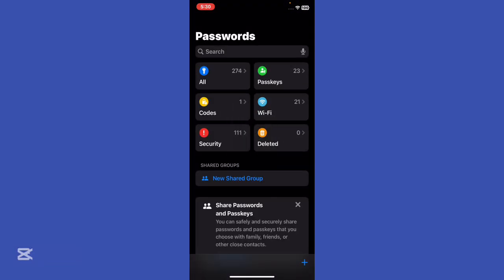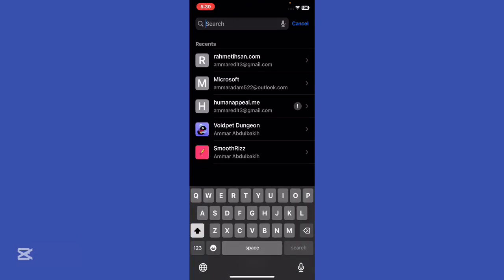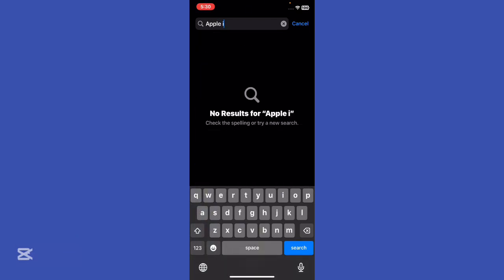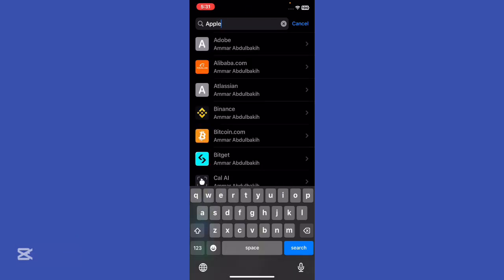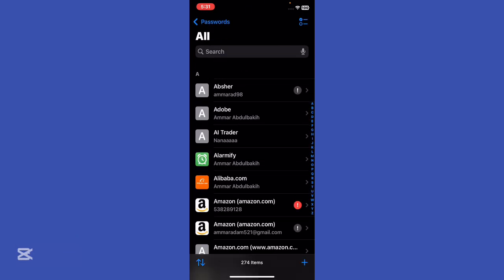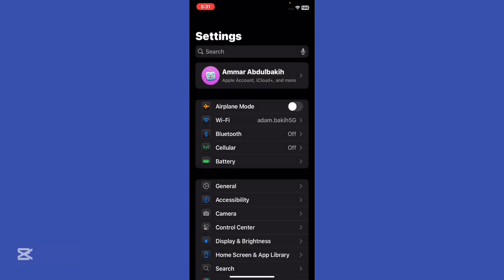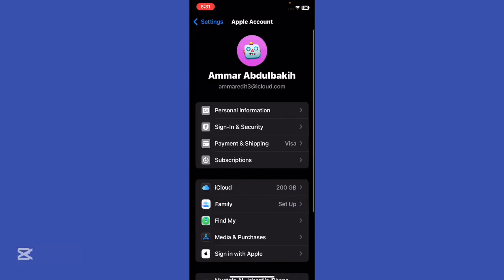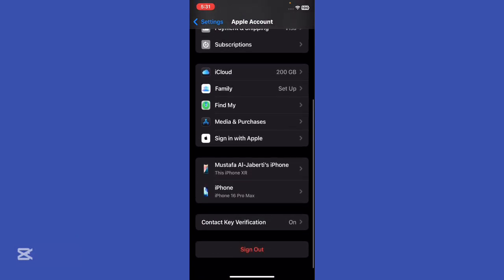How To Find Apple ID Password On iPhone (2026)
How To Find Apple ID Password On iPhone

Forgot your Apple ID password on iPhone? 🍎🔐
In this step-by-step tutorial, I’ll show you what options are available to find a password you previously saved yourself or reset your Apple Account password securely from your iPhone.

In this video, you’ll learn:

How to check your own saved passwords on iPhone 🔑
Whether your Apple ID password can be viewed
How to change or reset a forgotten Apple ID password
How to use your iPhone passcode for account recovery when eligible
What to do if you can’t access your Apple Account
Bonus: tips to keep your Apple Account secure 🛡️

⚠️ Only use these steps with your own Apple Account and devices.

✅ Official Apple recovery methods
✅ Works on supported iPhones
✅ Beginner-friendly tutorial

👉 Watch till the end to learn the safest way to regain access to your Apple ID if you forgot the password!